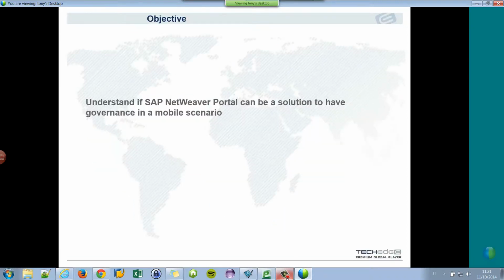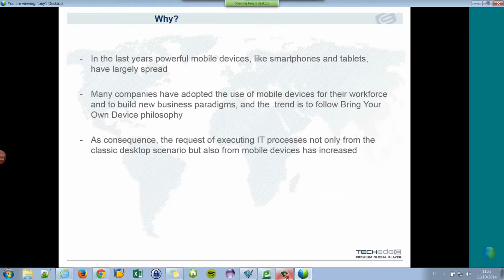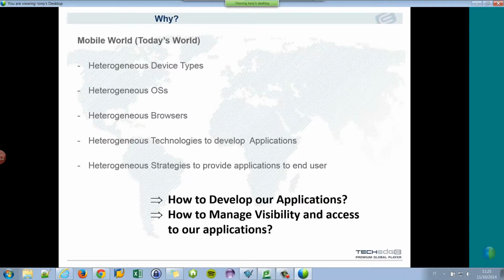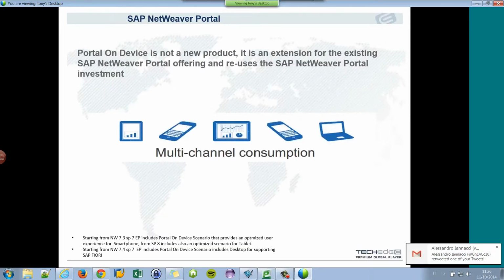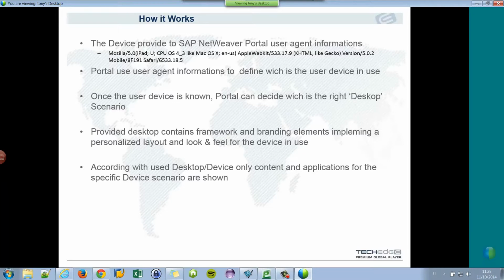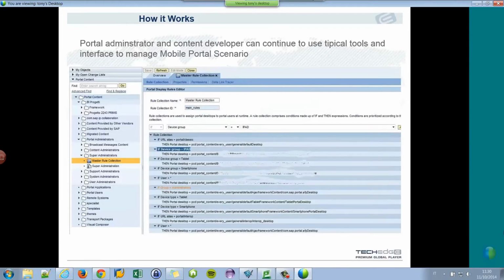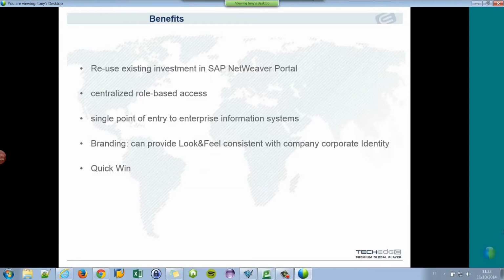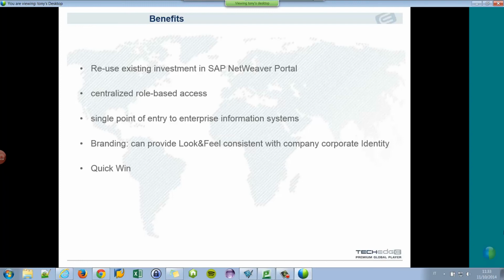TGP64 - SAP Mobile Portal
Thanks to Tony Di Giannantonio